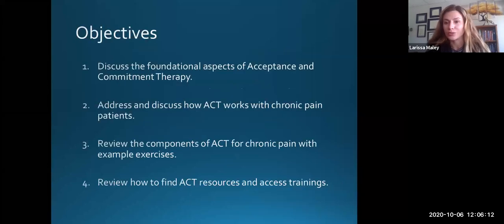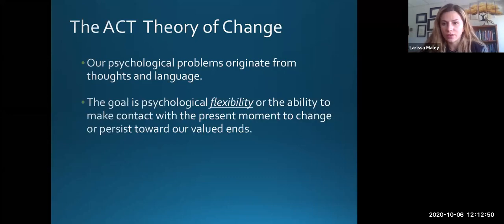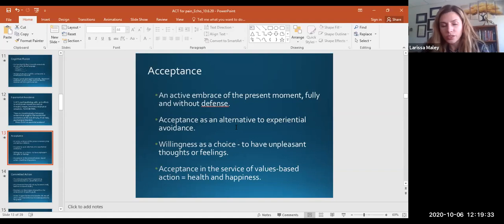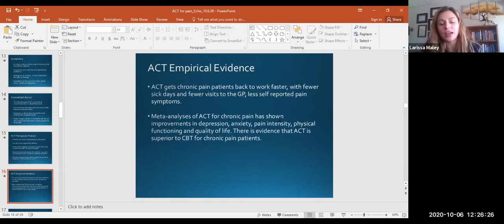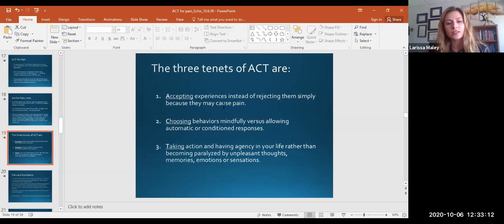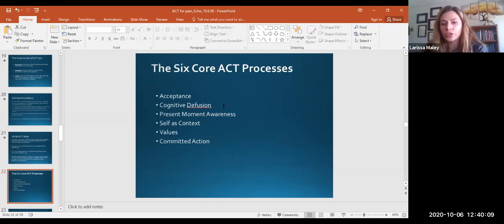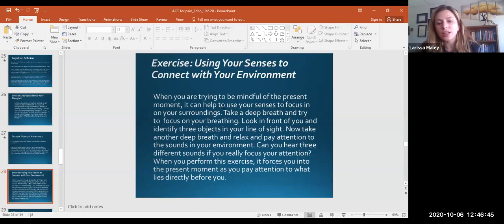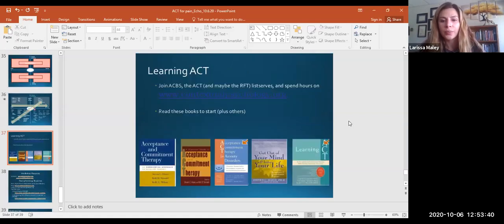Acceptance and Commitment Therapy for Pain 10/6/2020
This MAT ECHO was presented by Larissa Maley, PhD.